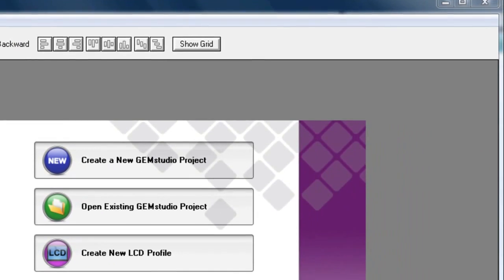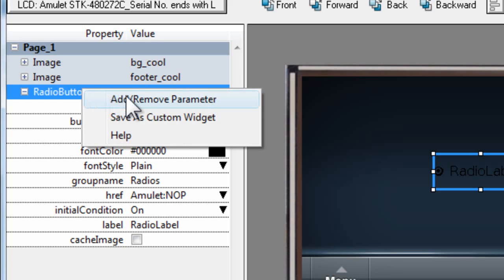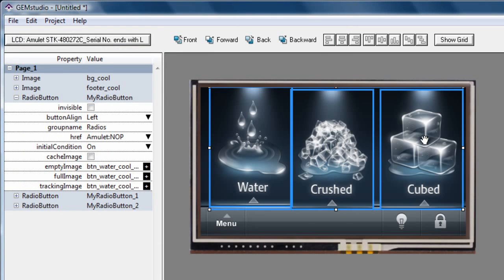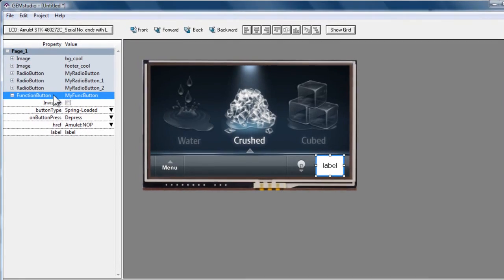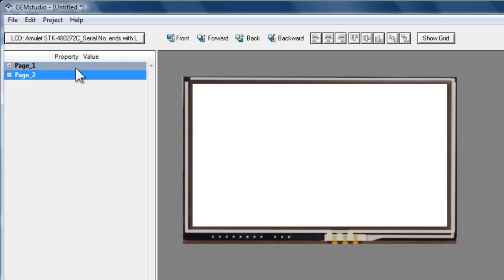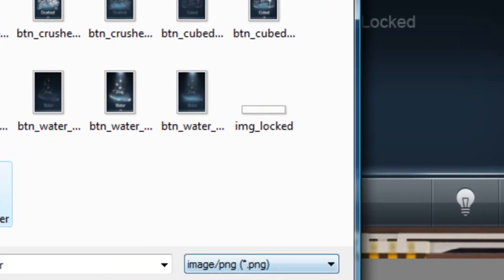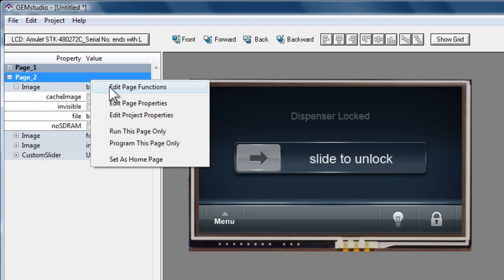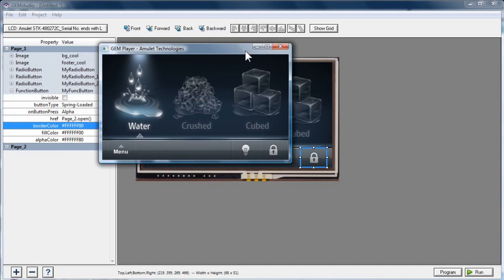AMULET TECHNOLOGIES - GEMstudio Demonstration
Here's an informative step-by-step video showing you how to design an embedded GUI using Amulet's GEMstudio.